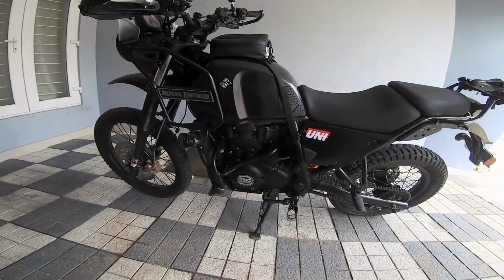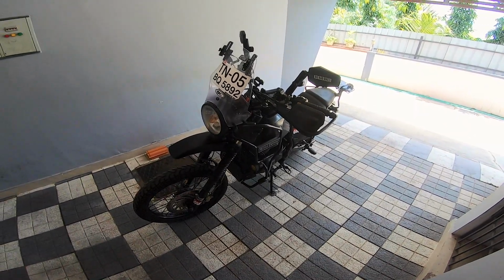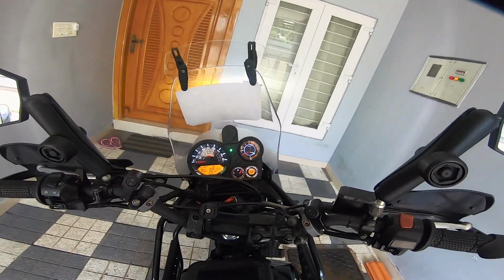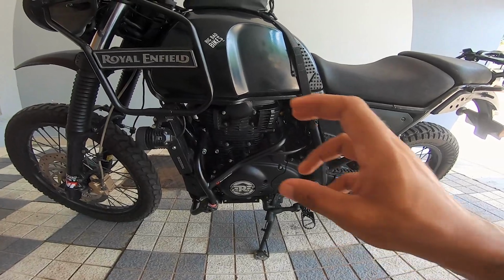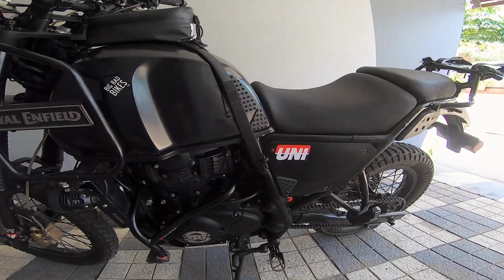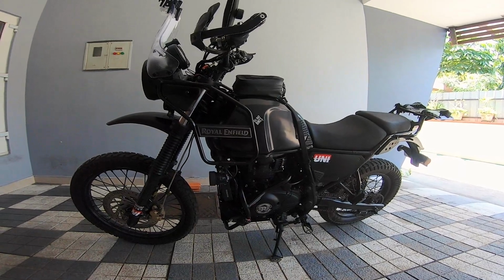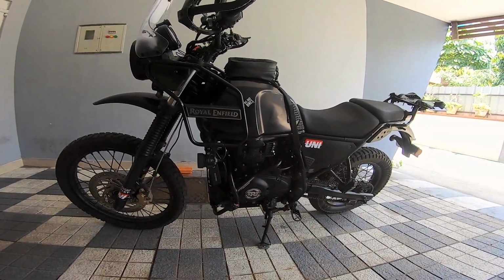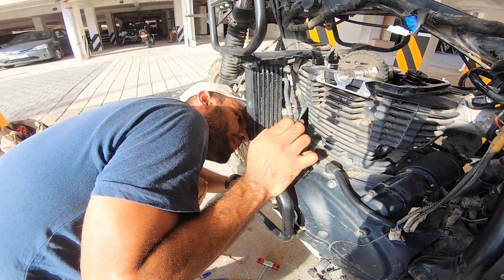TEC CAM INSTALLED ON ROYAL ENFIELD HIMALAYAN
Quick walkthrough on the initial impressions